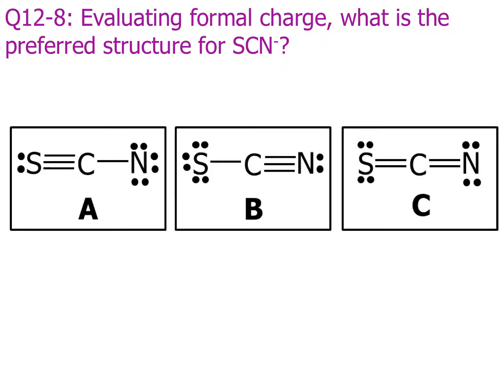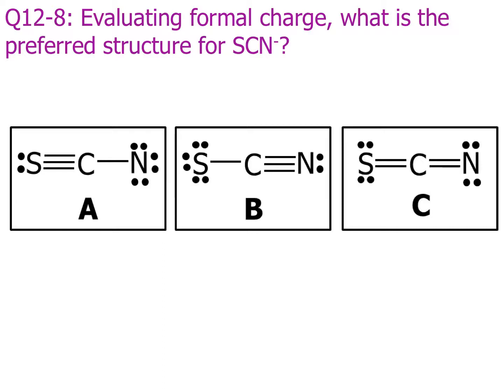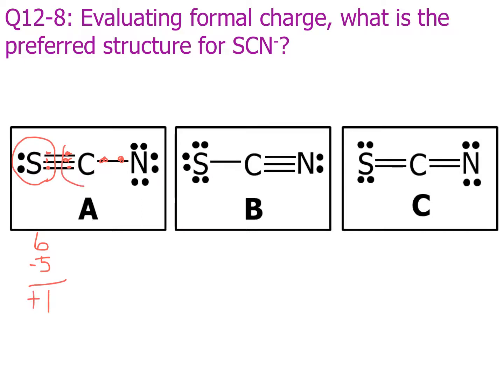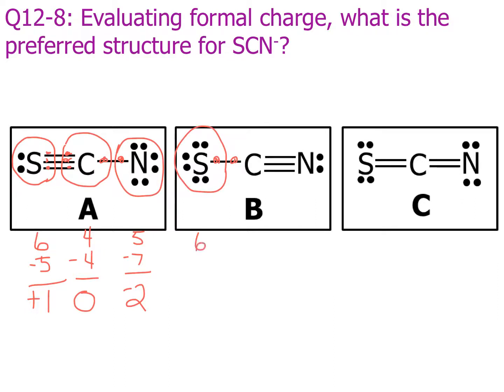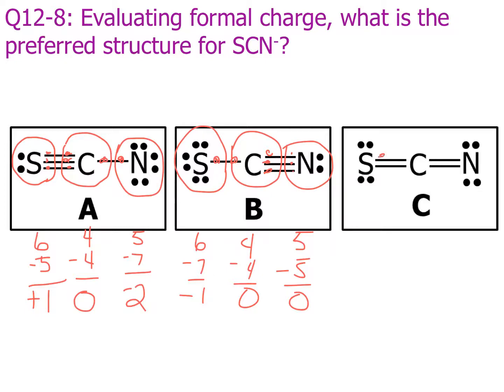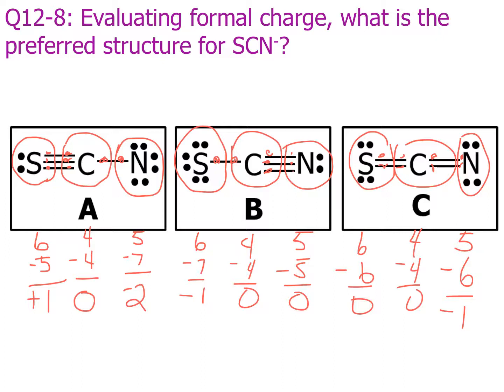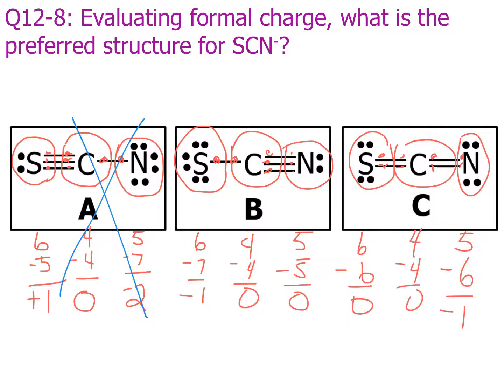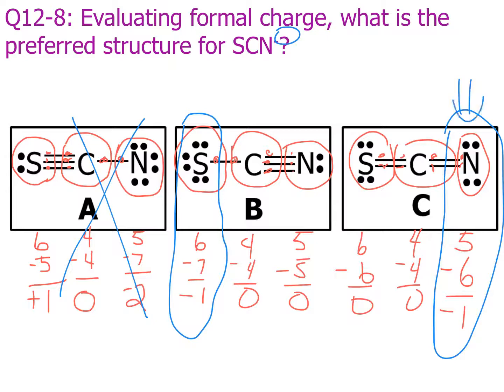Fc best structure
Q12-8:  Description of how to determine the best Lewis Structure by evaluating formal charge